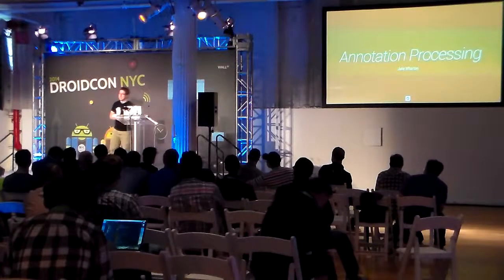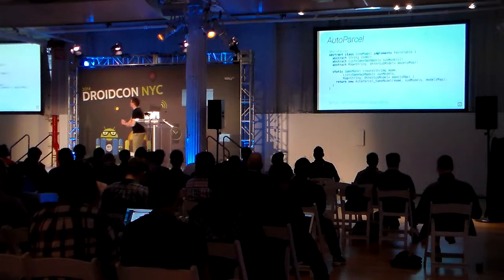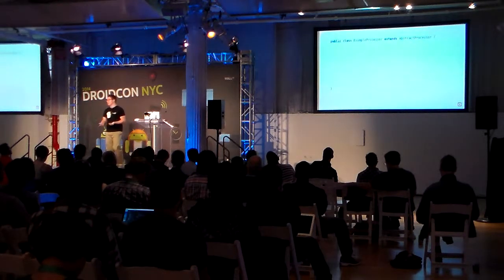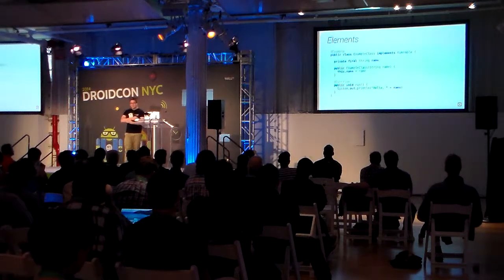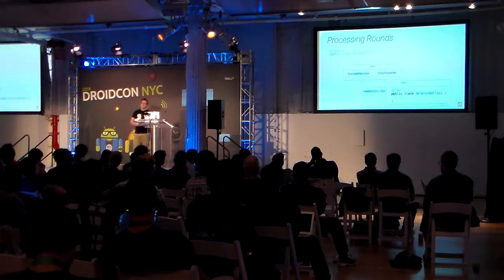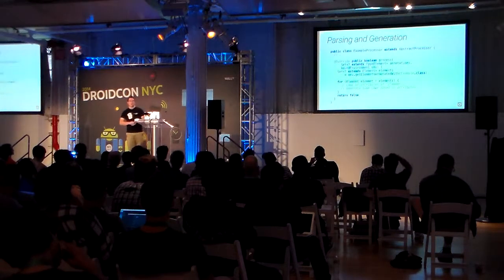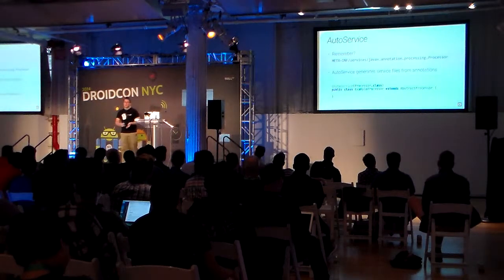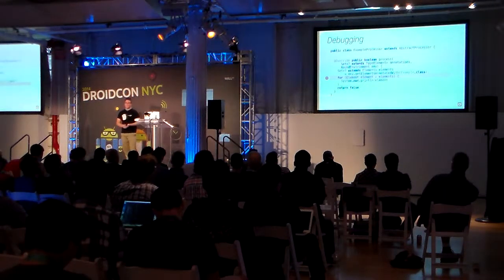Annotation Processing Boilerplate Destruction